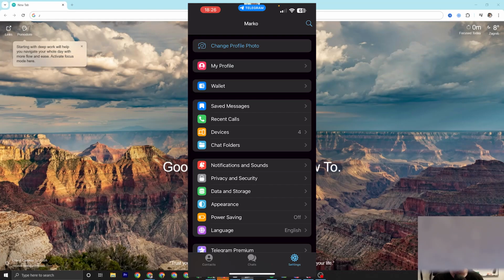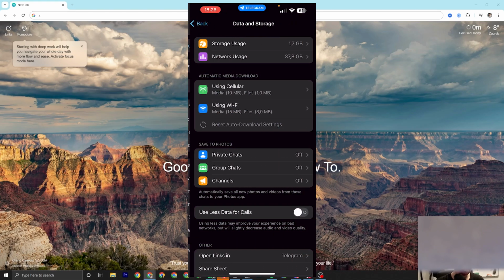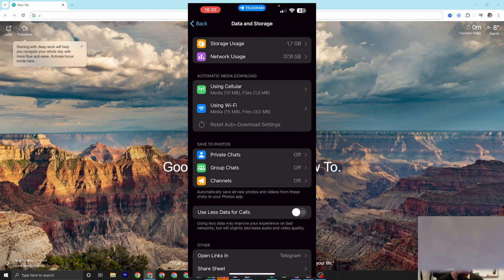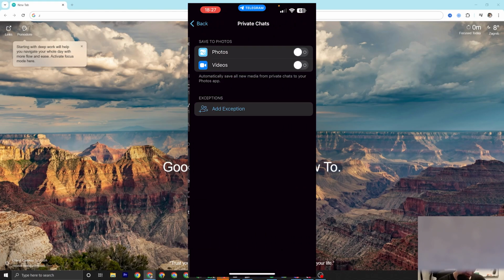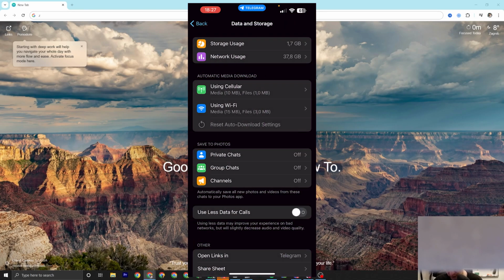How To Recover Deleted Telegram Messages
Learn exactly How To Recover Deleted Telegram Messages